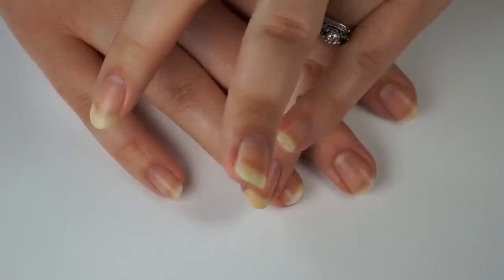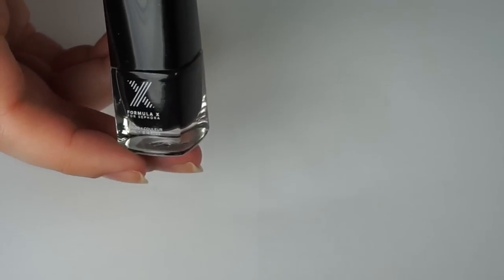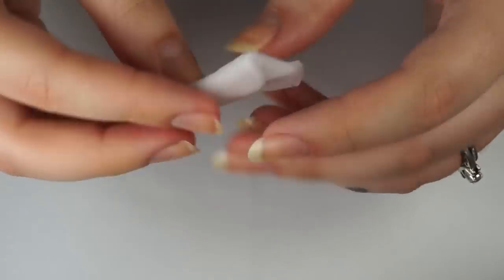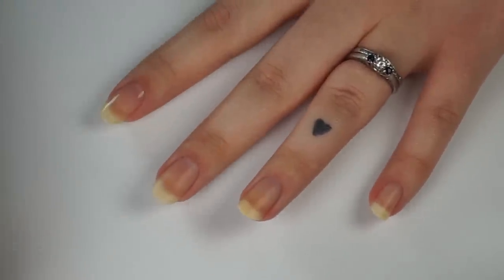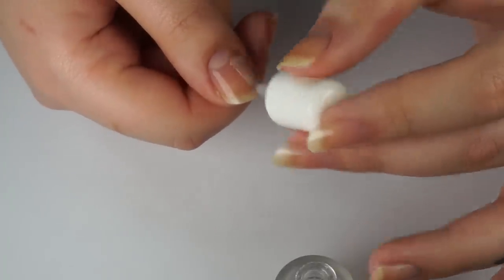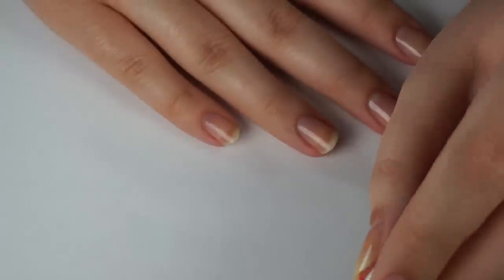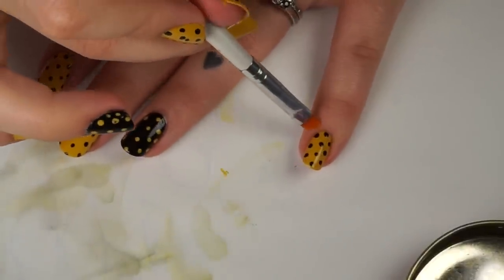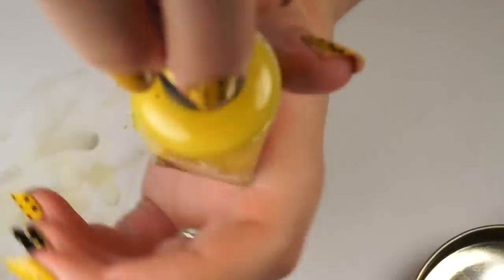Chit Chat Polish With Me- Yellow & Black Dotticure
OPEN ME!

Chit Chat Polish With Me + Bloopers

What do you guys think of this new video idea?

Polishes Mentioned (in order of appearance):
• Nailtiques Formula 2
• Sally Hansen Complete Salon Manicure- Butterscotch
• Formula X- Dark Matter

Whats on my nails? n/a
Whats on my Lips? n/a